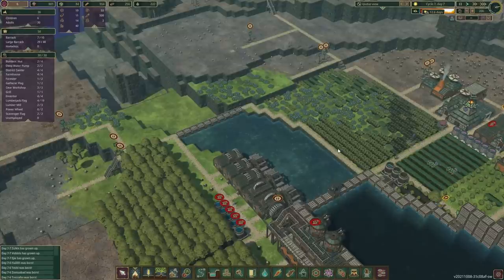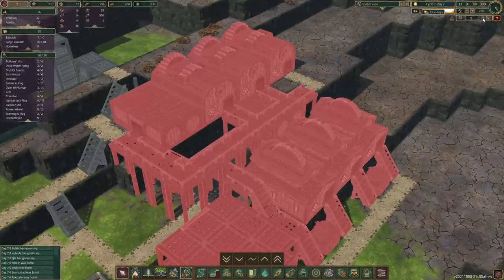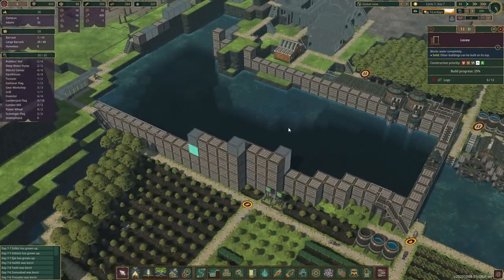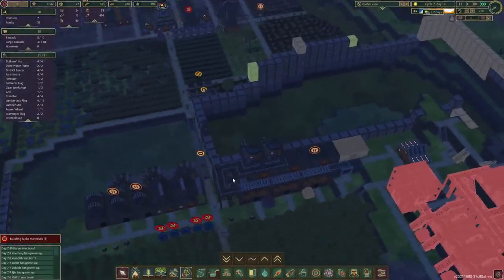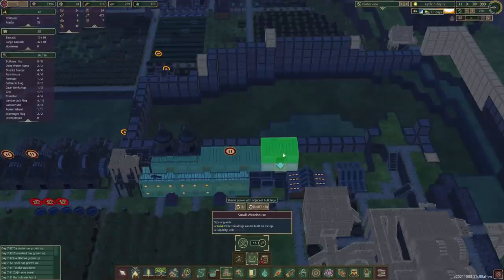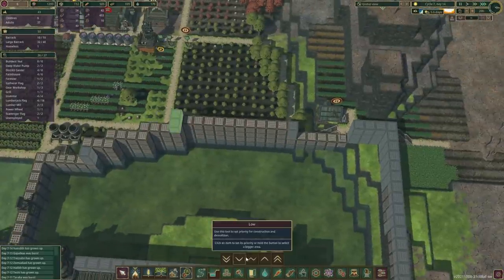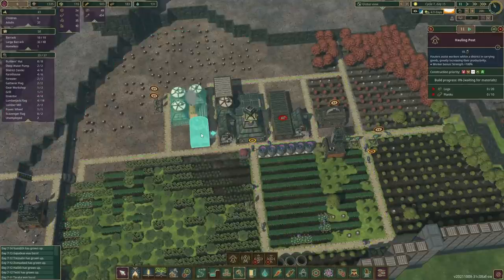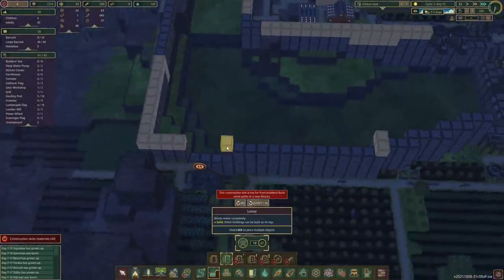TIMBERBORN | Production Zone Planning & Endless Work On Reservoir - HARD MODE | E07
Timberborn Ironteeth beavers will give you a glimpse of the plans they have for the production zone. They will also continue work on the endless reservoir (or so it feels at least).